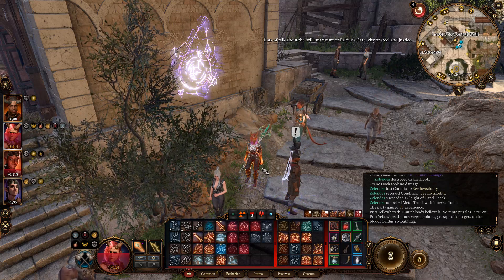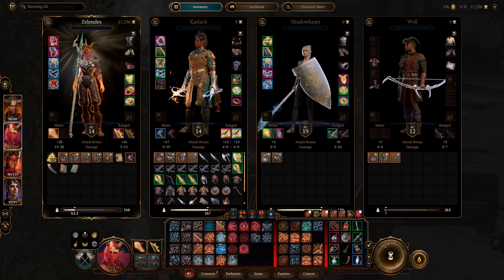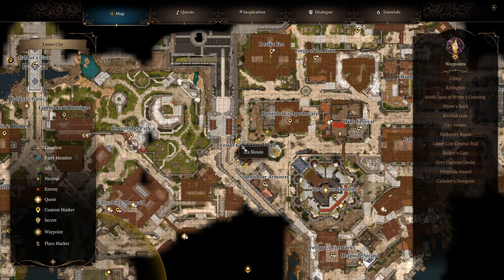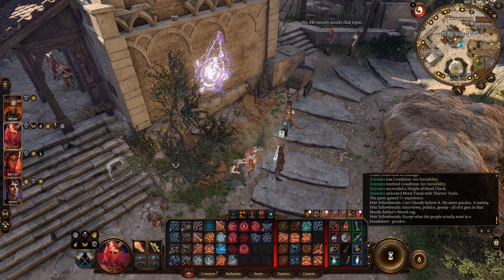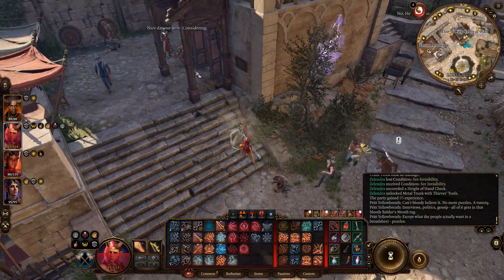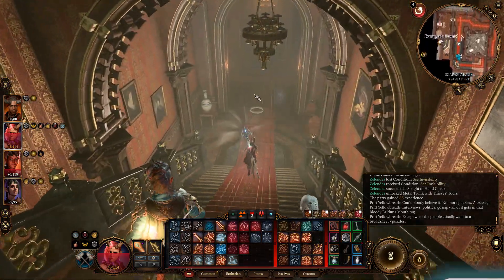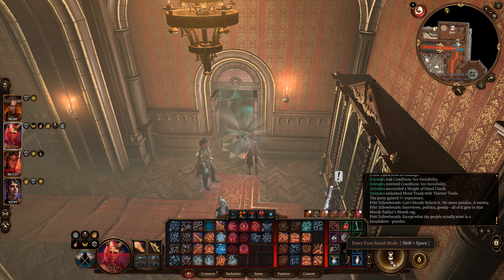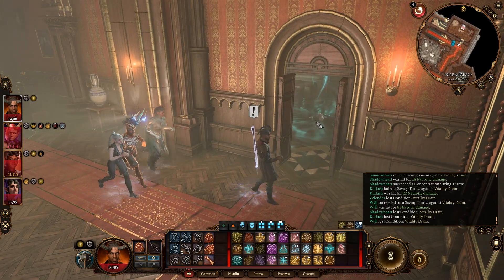Helmet of Grit Location | BG3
Juicy helm